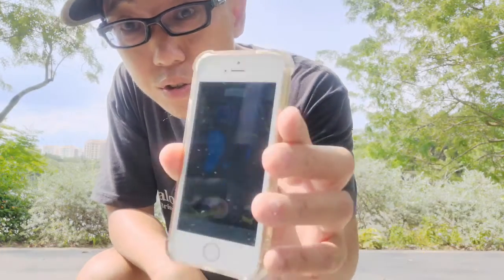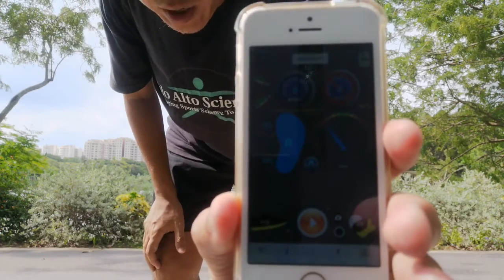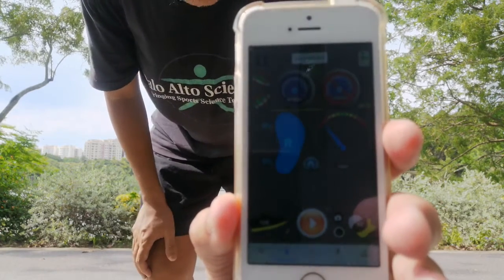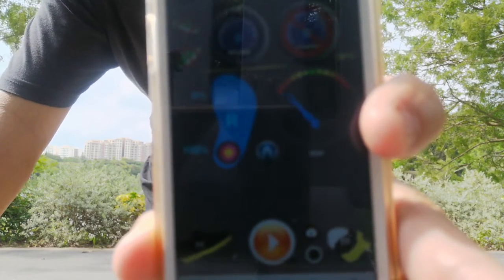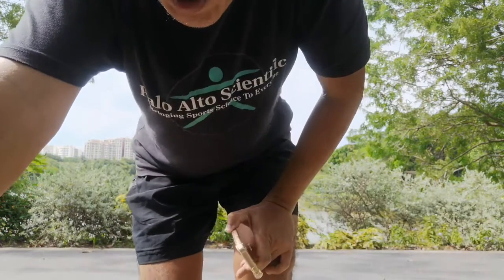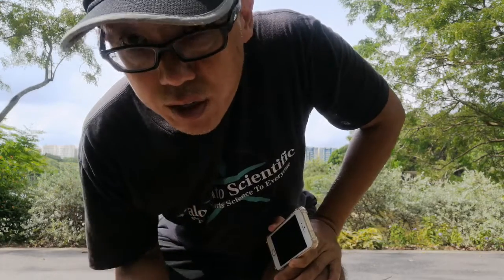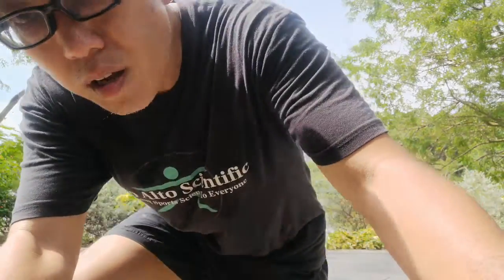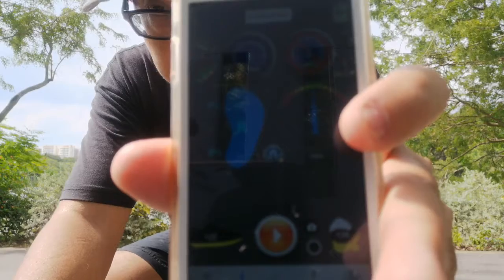ios app - pmrcam (profilemyrun smart insoles) installation part 3 , conan string dance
ios app pmrcam profilemyrun smart insoles installation guide and usage plus hip flexion practice with conan string dance.